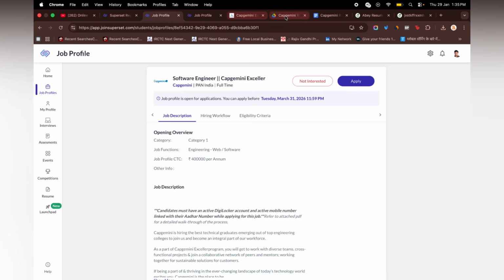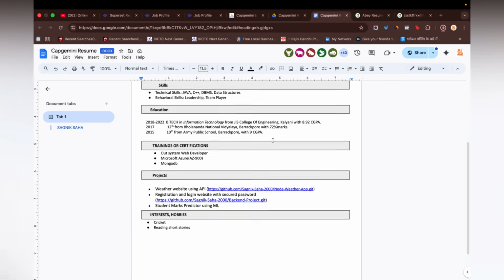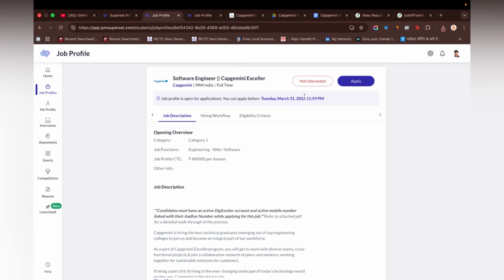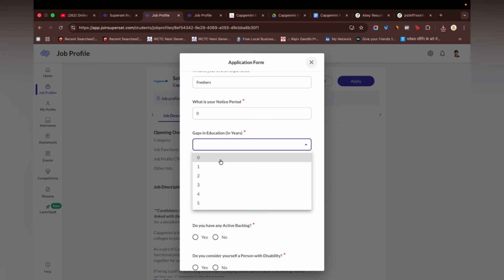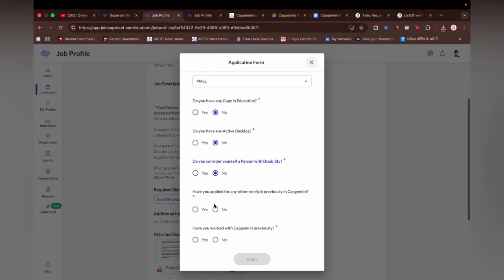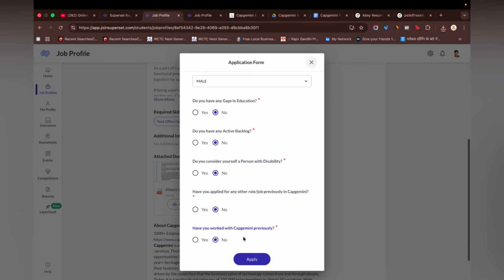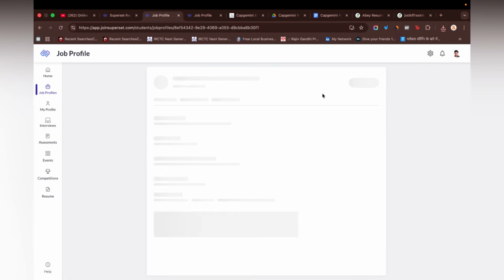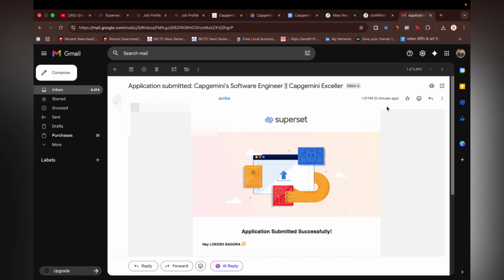🔥Capgemini Step By Step Registration | Capgemini Resume Format | Capgemini Mass Hiring (Superset)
Hello everyone this video is all about Current Hiring Updates.

Note: There is Resume shortlisting update your resume before applying.

placement calendar 2026
placement calendar 2024
placement and internship calendar 2025
off campus placement calendar
internship and placement calendar
software hiring
data engineer intern
mba jobs
 hiring for interns 2021
 jobs freshers
fresher hiring
freshers hiring
summer internship
off campus